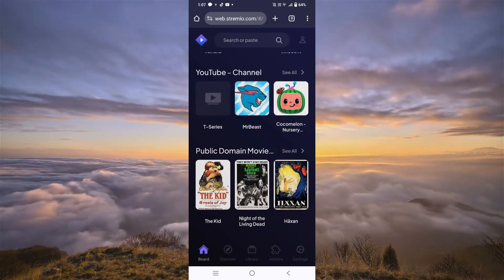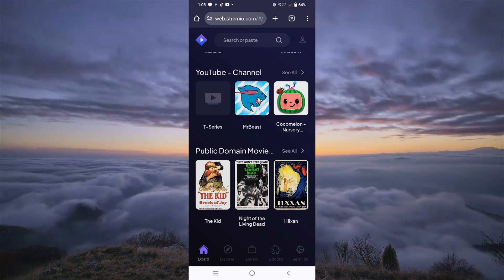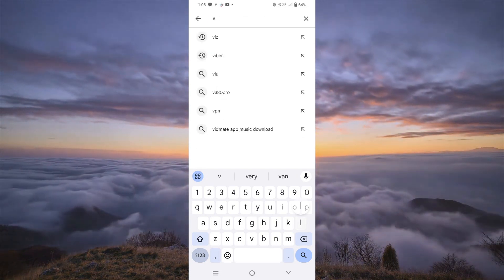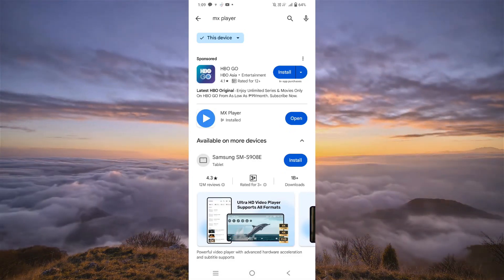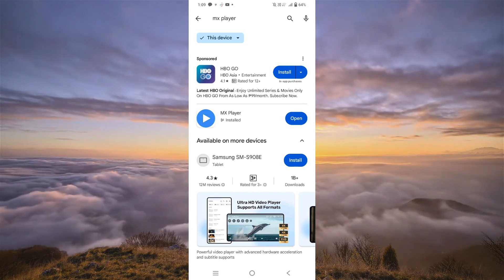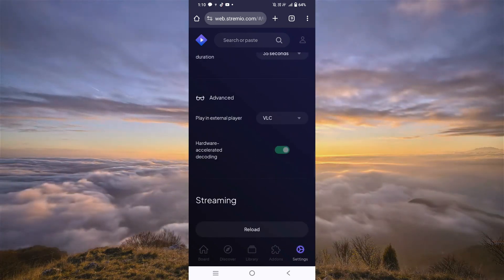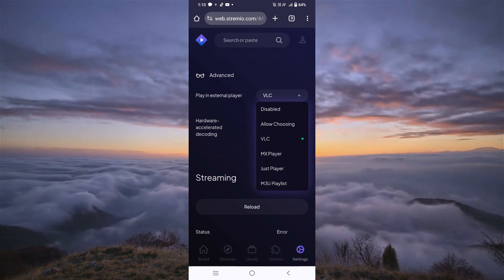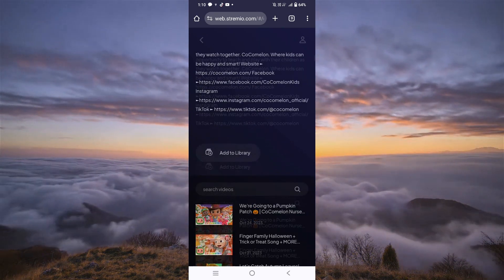How To Use Stremio on Mobile Android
In this video we will show you how to use different apps in order to be able to run Stremio on your mobile Android device.